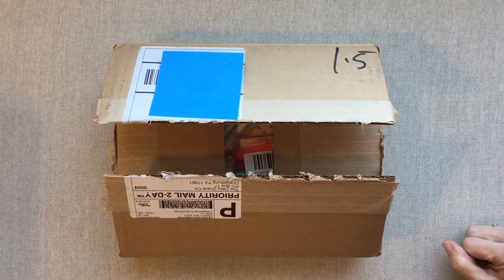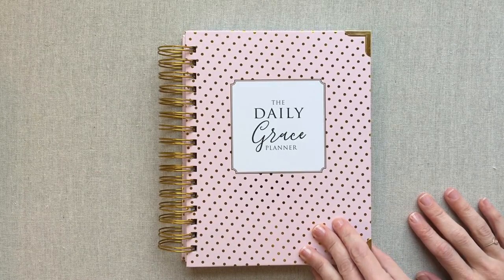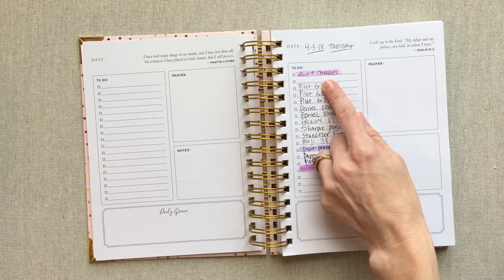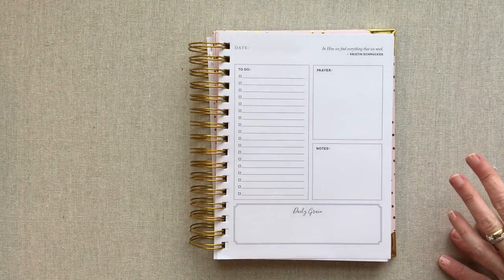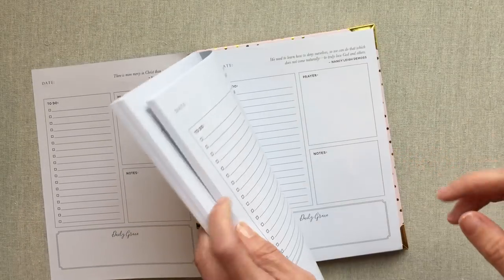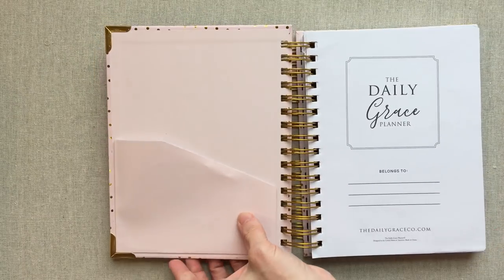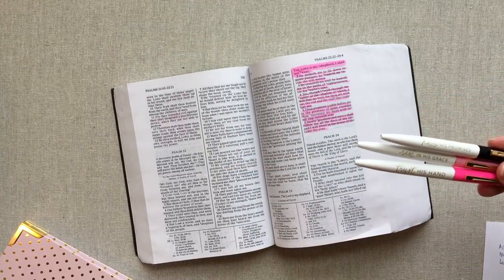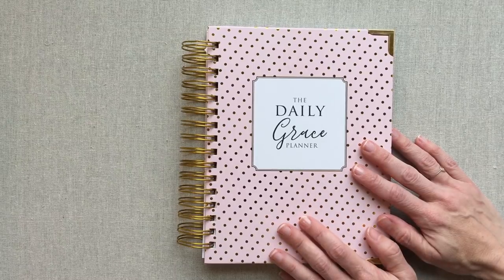The Daily Grace Planner - {Undated Daily}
The Daily Grace uses 68# paper
*They also carry many other products like journals, bible studies, and more!